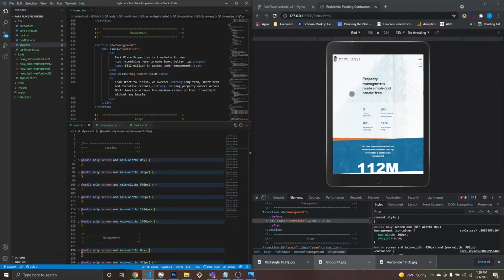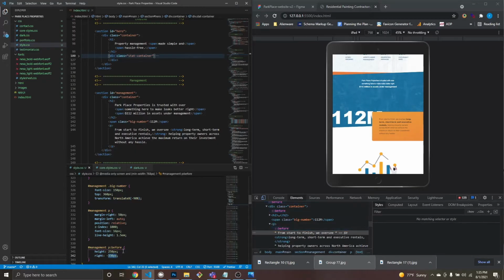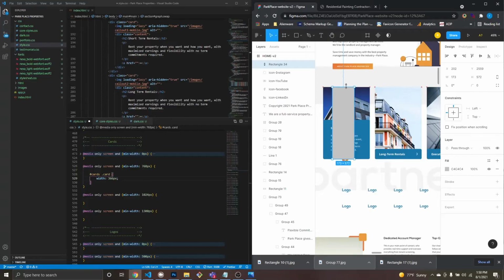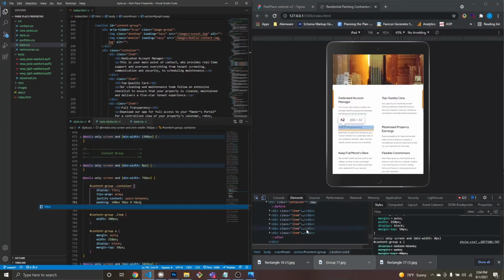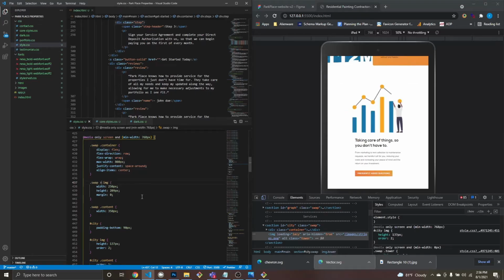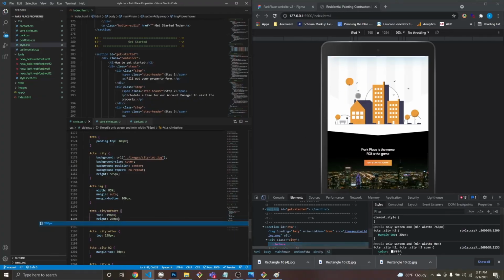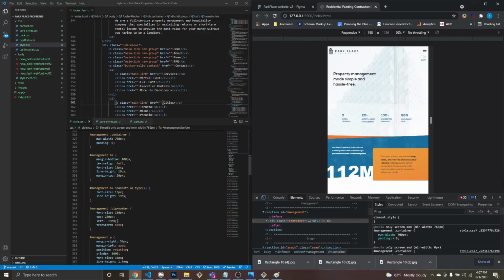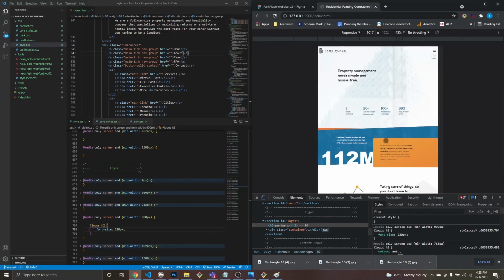Park Place Properties 3 - CSS Tablet: Building a real world client website in only HTML & CSS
This video goes over making the tablet version of the site and preparing the code to transition into desktop.